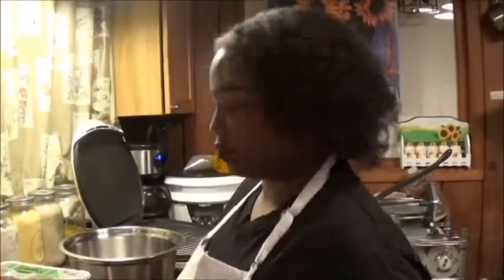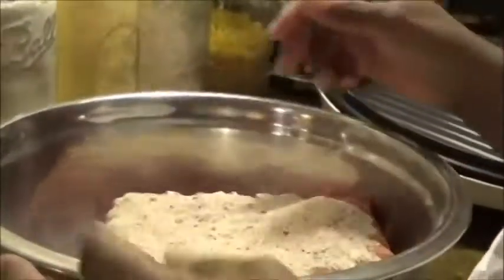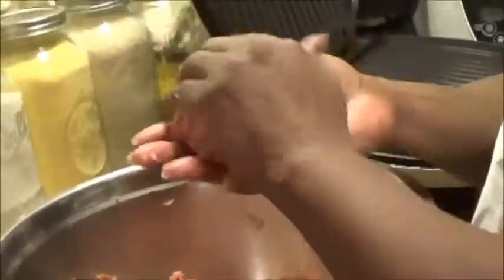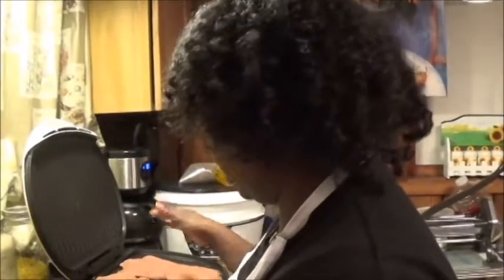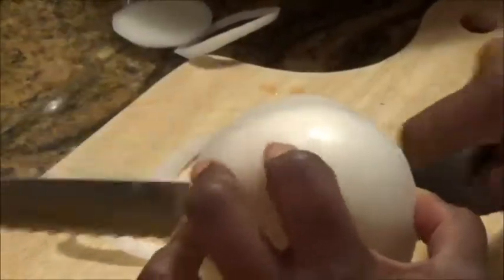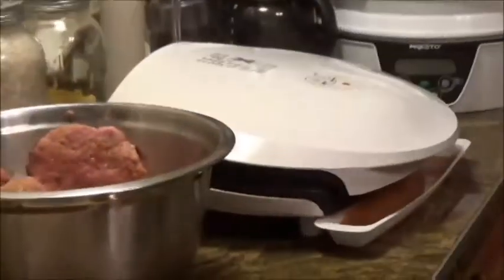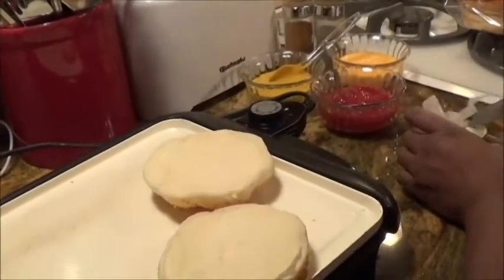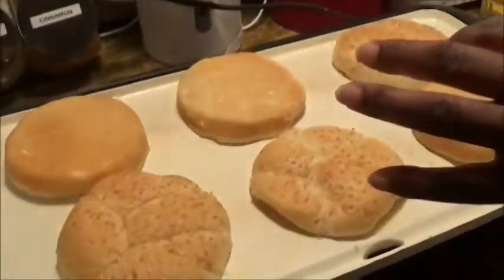TURKEY BURGER NIGHT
Cooking up some great turkey burger's